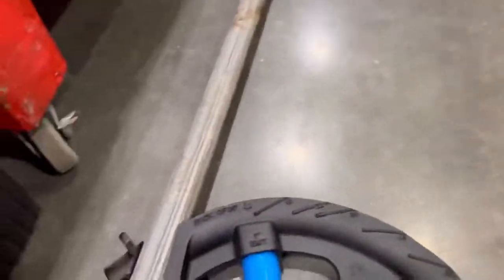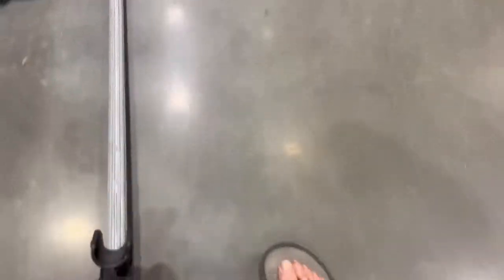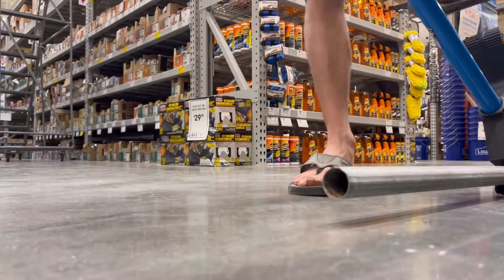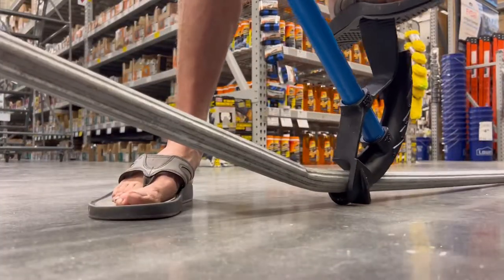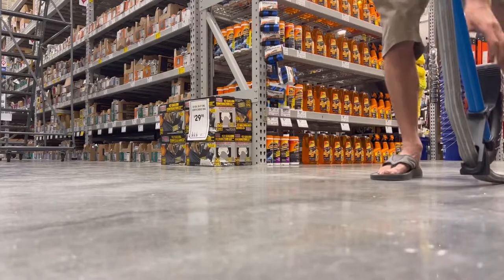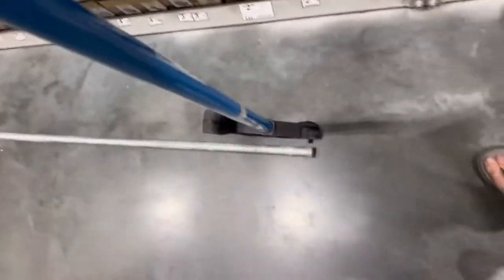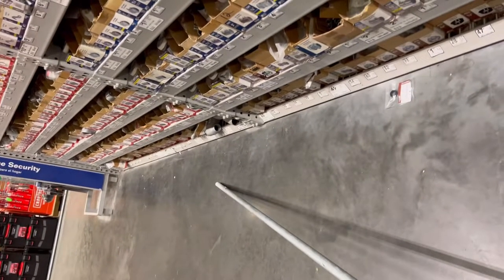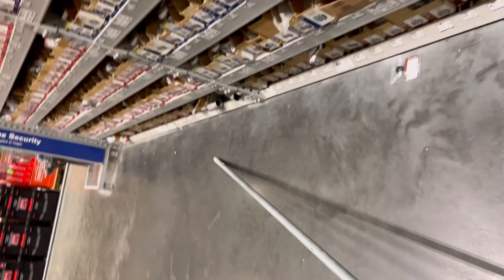DIY Oil Rig Hook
Easy way to save money. A pole at the fish store is $150 average. This cost $20 and will get the job done